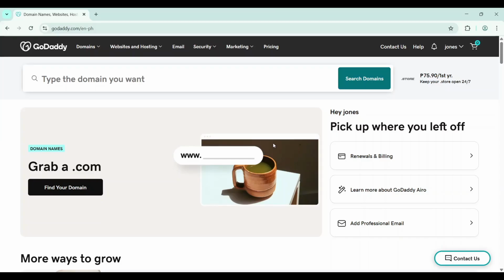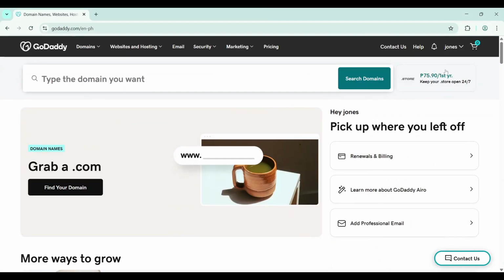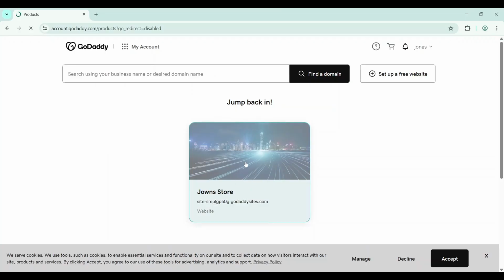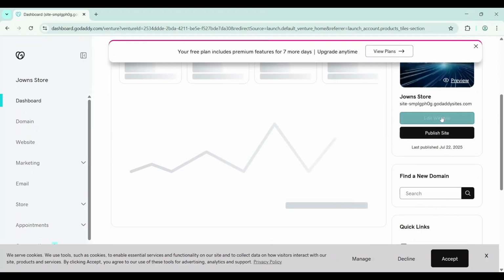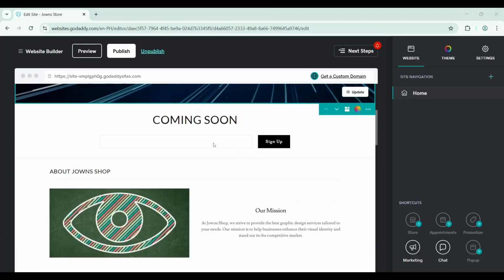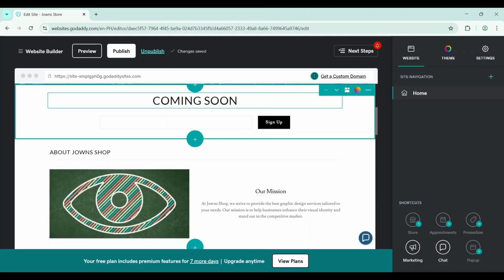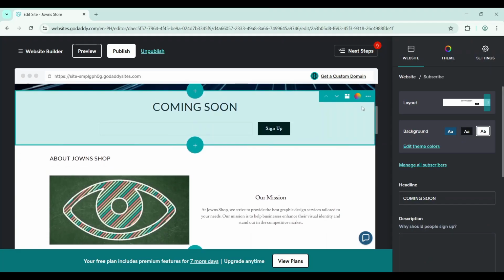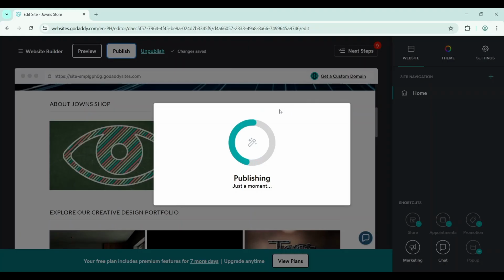How to Delete GoDaddy Coming Soon Page (For Beginners)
Tired of that default “Coming Soon” page on your GoDaddy site? 😤 Let’s kick it to the curb! In this beginner-friendly walkthrough, you’ll learn how to remove the GoDaddy splash page and get your actual website live 🌐💥 No tech headaches, just simple steps and good vibes.